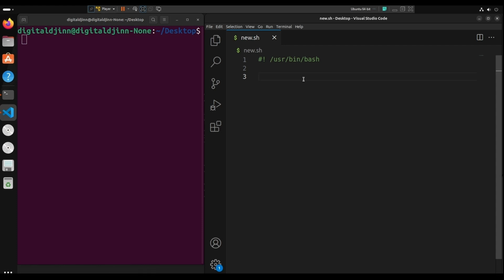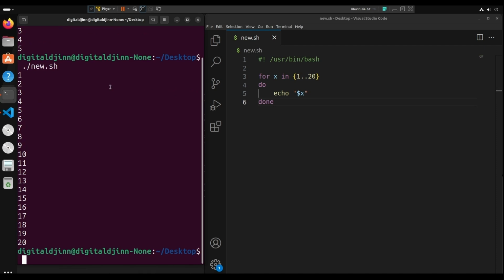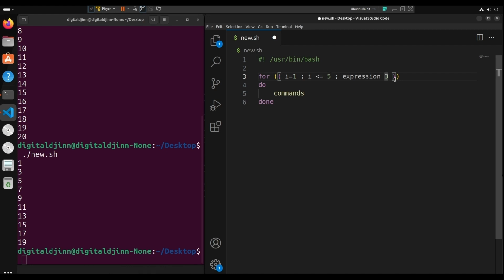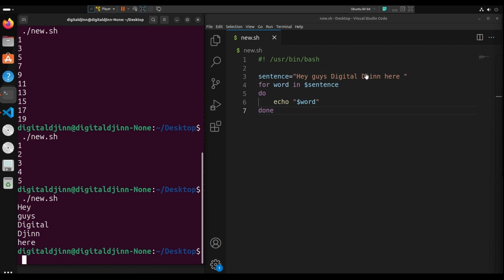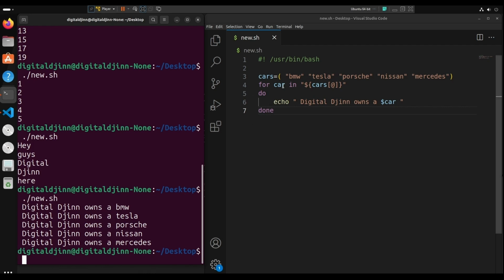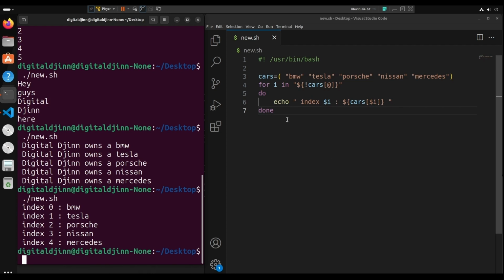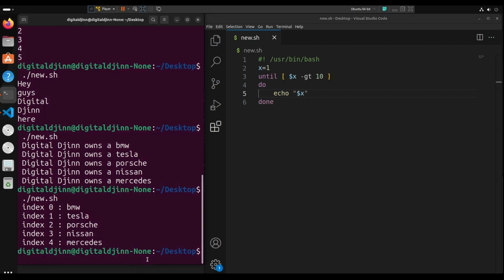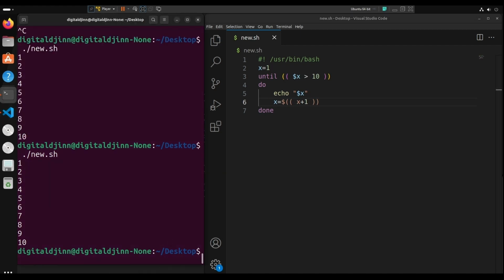Bash Tutorial for Beginners Part 9 ( for and until loop ) | DigitalDjinn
Welcome back to the Bash Loop Mastery series! In our ninth tutorial, we're delving into the dynamic world of iteration with both 'for' and 'until' loops in Bash scripting. Whether you're a seasoned scripter or just getting started, understanding how to wield these versatile loops is a key skill for creating scripts that handle a variety of tasks with precision and efficiency.